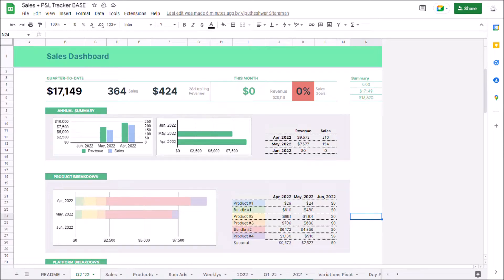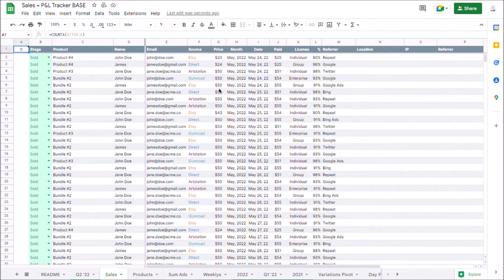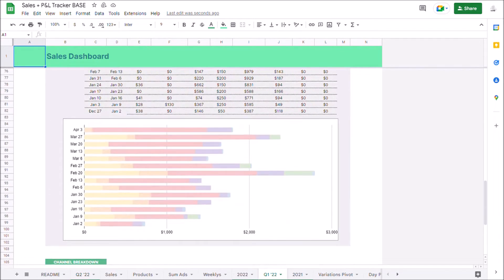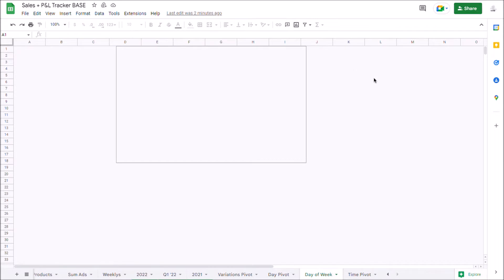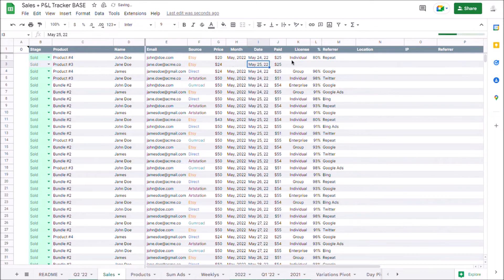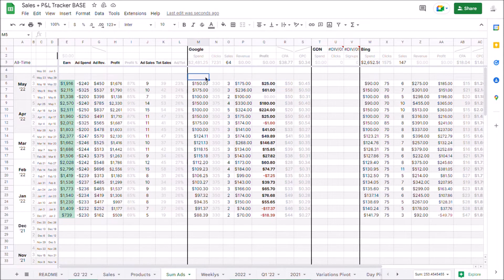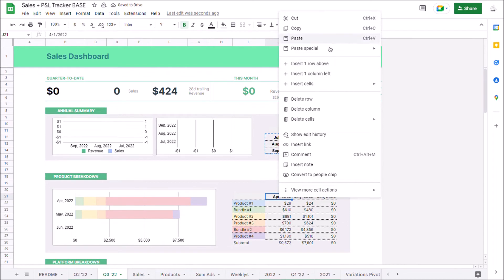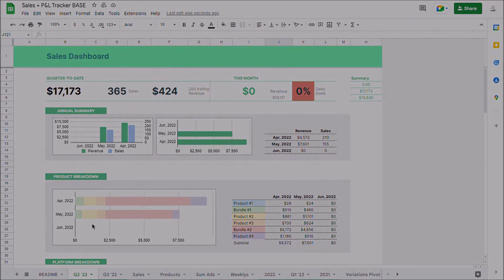How-to use Google Sheets to track your sales profit (P&L) — for eCommerce & digital products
Track and optimize your marketing efforts and online sales performance with this easy-to-use & flexible P&L tracking system for Google Sheets.

Most marketing optimization & attribution software lacks the flexibility and simplicity of spreadsheets. Ever wish you could easily create and filter a pivot table of all your sales data? Dream of having a single source of truth for your weekly, monthly, and annual profits? With this 100%-customizable Google Sheets P&L tracking template, you can do exactly that & more!

Learn how to create a P&L (profit and loss) tracking system with Google Sheets:

Don't waste money on monthly subscriptions and features you'll never use: this Google Sheets P&L is packed with actionable features to manage and grow your online sales.

How to use Google Sheets as your CRM:
00:00 - 00:34 Overview of Google Sheets P&L Tracker (Dashboards)
00:34 - 01:14 Populate inventory in Products sheet
01:14 - 01:42 Populating the Sales sheet
01:42 - 03:00 Quarterly dashboards
03:00 - 03:50 Annual dashboards
03:50 - 05:00 Pivot tables: variations, time of day
05:00 - 06:25 How-to use: updating data
06:25 - 07:55 How-to use: weekly overviews
07:55 - 09:45 How-to use: new dashboards
09:45 - 10:22 Google Sheets P&L Tracker template

Track your profit & loss (P&L) and optimize your marketing efforts with this easy-to-use & flexible template for Google Sheets.

This P&L tracking spreadsheet template is designed for online sellers (ie. digital products creators and eCommerce brands) to help keep track of your sales & marketing performance so you can optimize your marketing efforts and maximize profits.

Try this spreadsheet-based Sales P&L tracker template for Google Sheets, perfect for eCommerce and digital products!